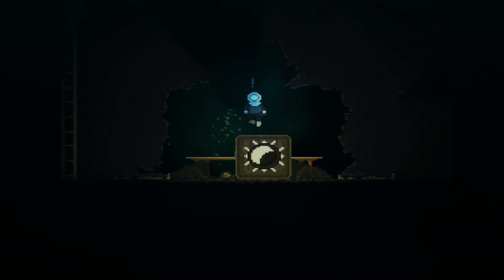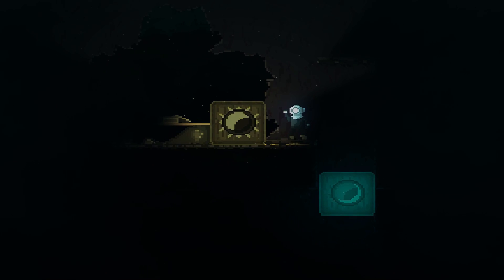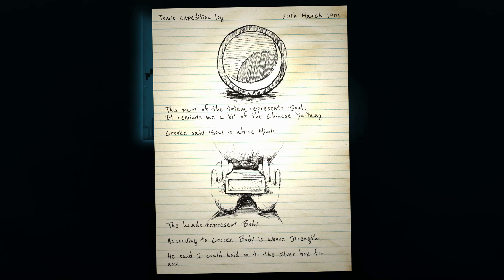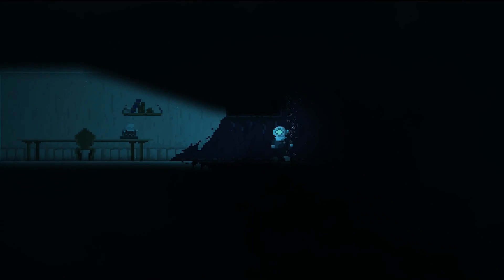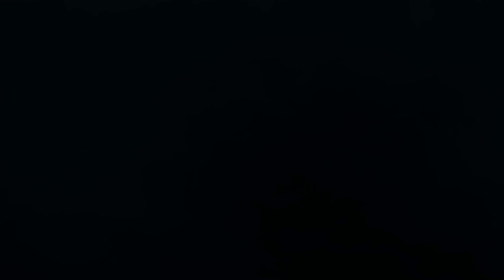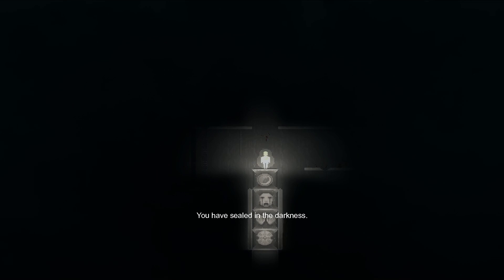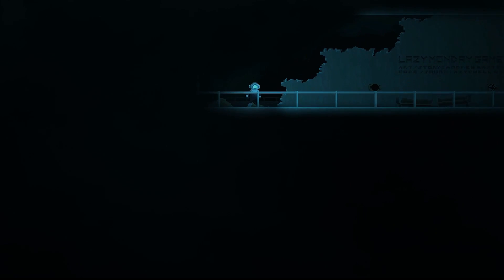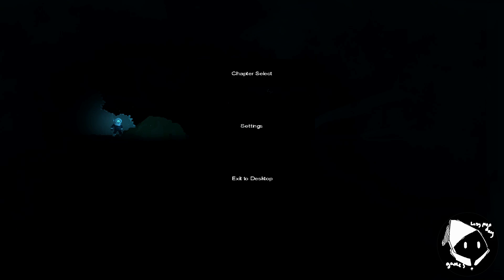Can't leave! | Reveal The Deep #4 FINALE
Hey guys, I love it so much down here that I'm going to stay here... Forever

What to see more of what I get up to off Youtube?